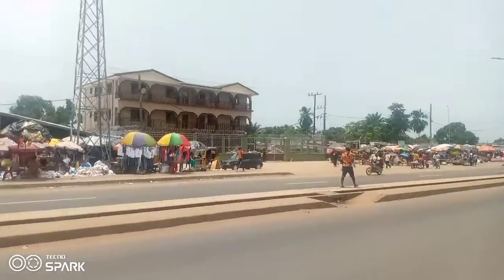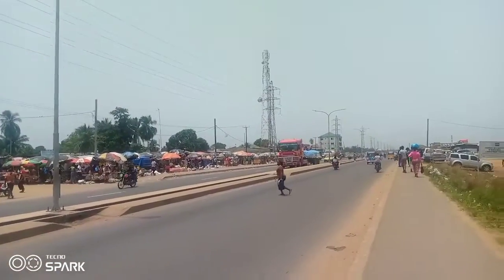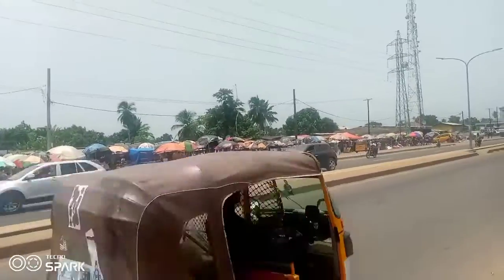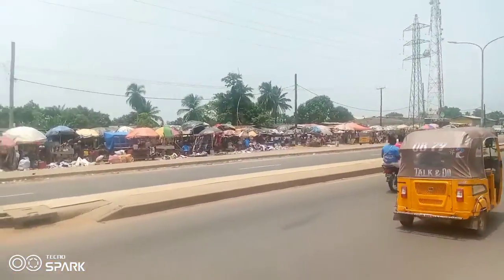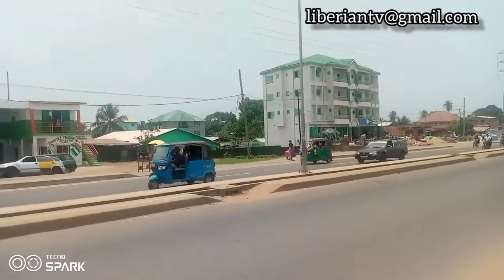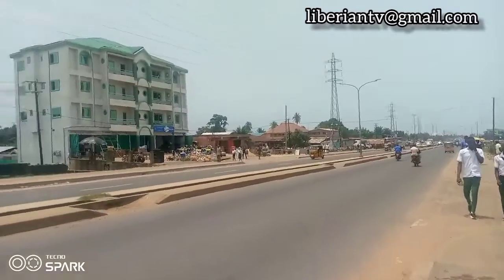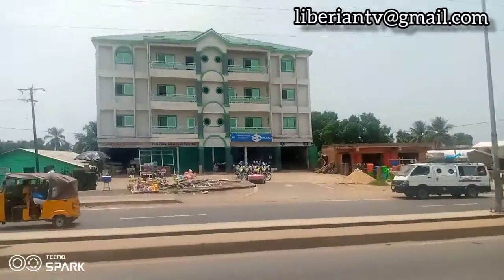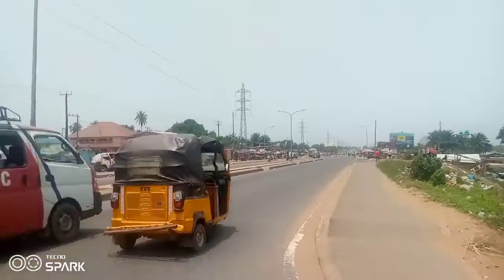Here's How Jacob's Town Monrovia Liberia 🇱🇷 Looks Today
Street View